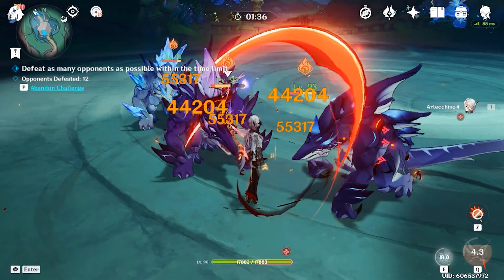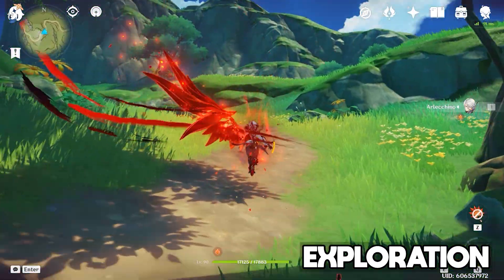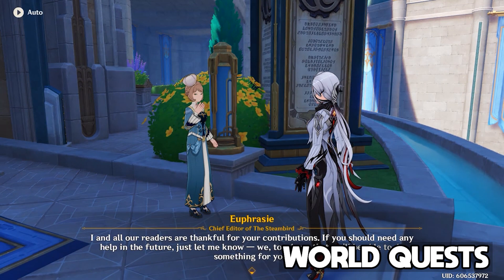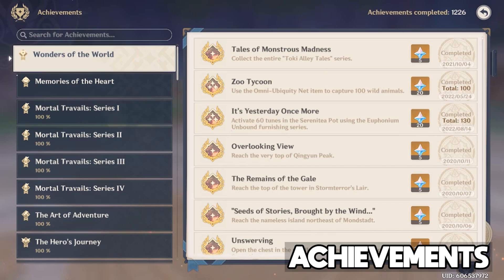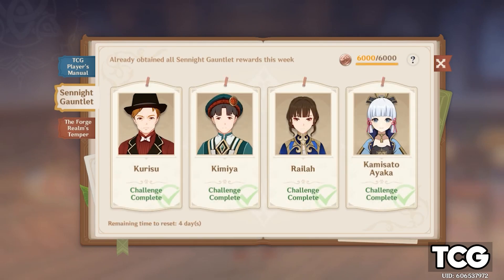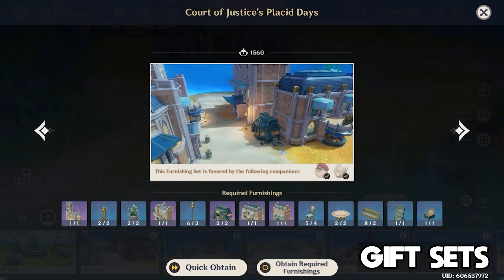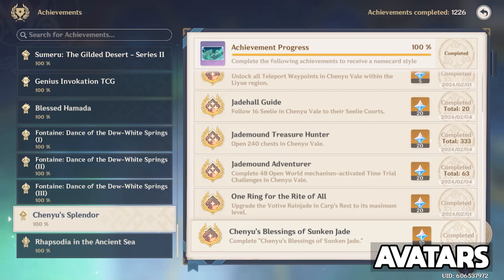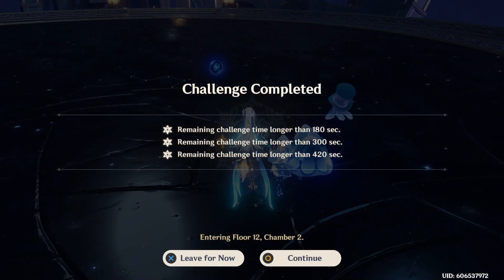Don't Miss ANYTHING in Patch 4.6 | Genshin Impact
Collect everything for Genshin Impact PATCH 4.6

00:00 Intro
01:09 Characters
01:34 Weapons
01:55 Exploration
03:58 World Quests
04:26 Achievements
06:03 Recipes
06:52 TCG
08:22 Namecards
09:13 Gift Sets
09:48 Spincrystals
10:09 Avatars
11:05 Archive
12:22 Outro